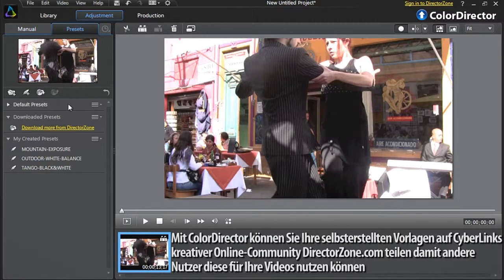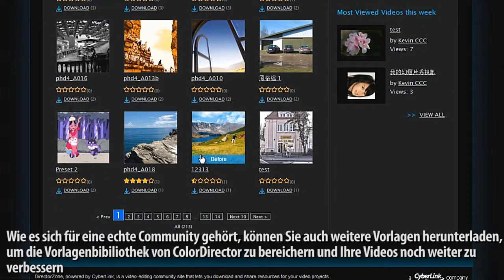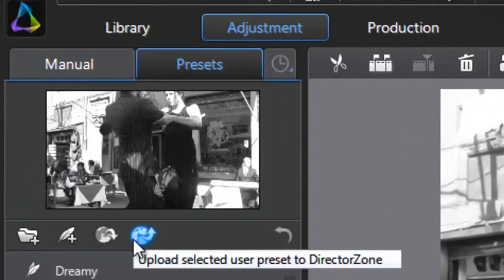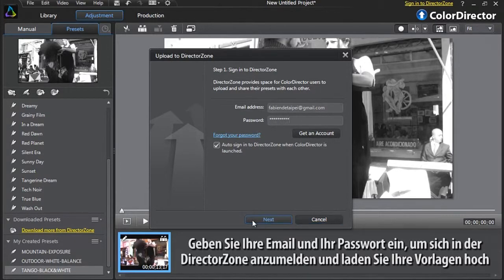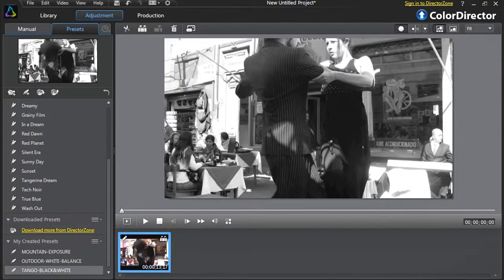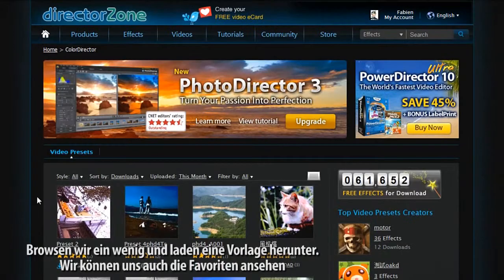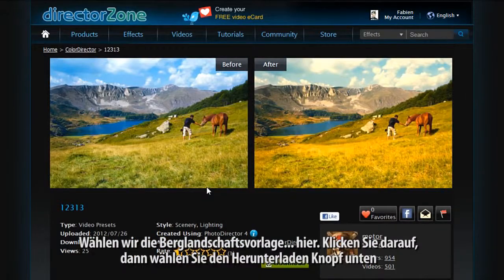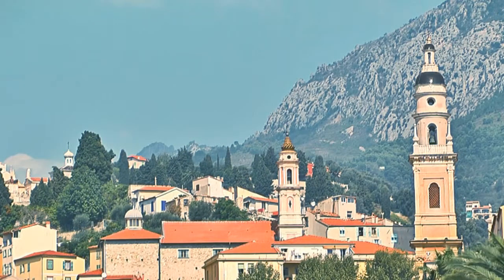CyberLink ColorDirector - Hoch- und Herunterladen von DirectorZone-Vorlagen